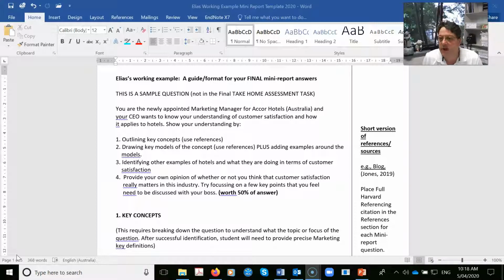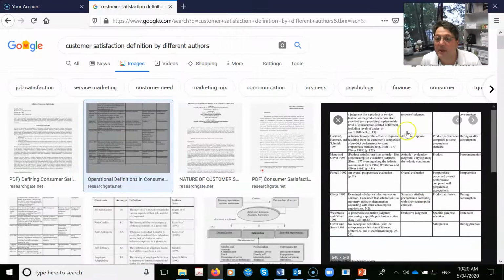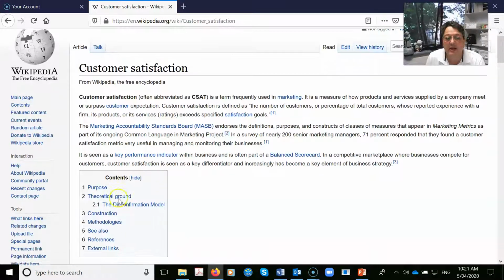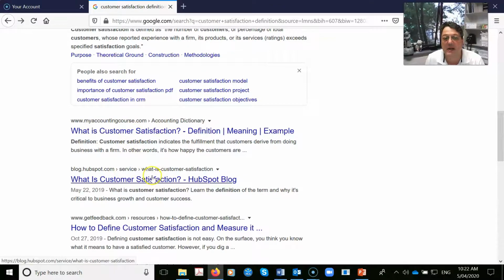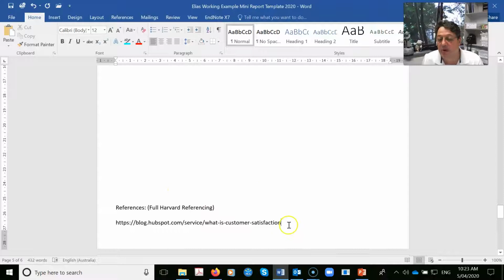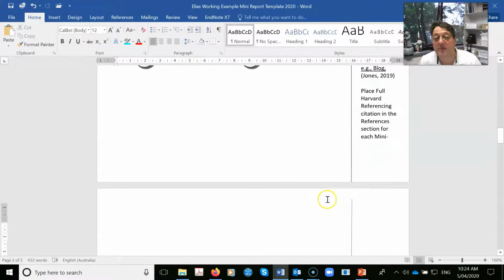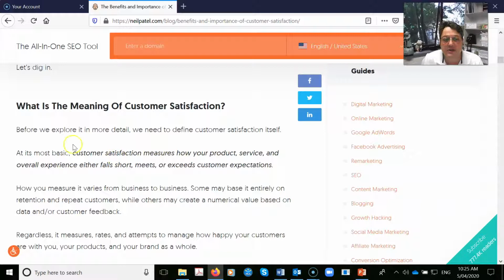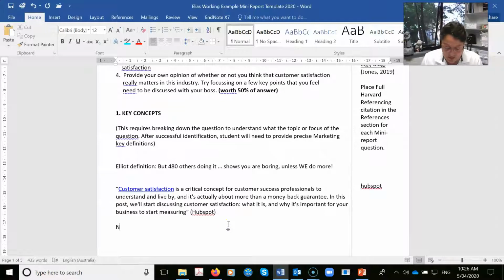Elias's How to Guide Part 2 for Mini Reports Definitions and Key Co